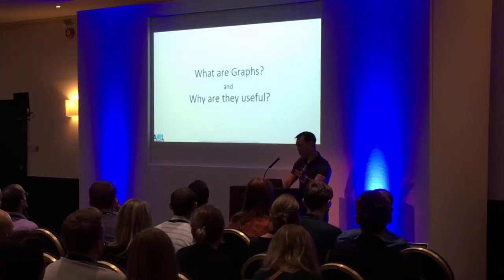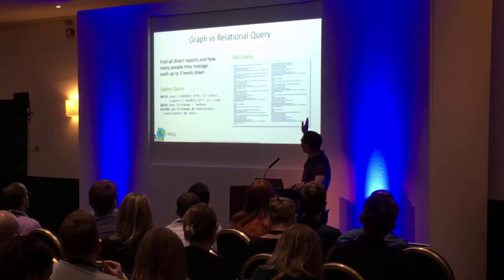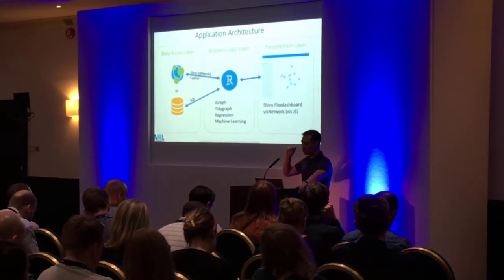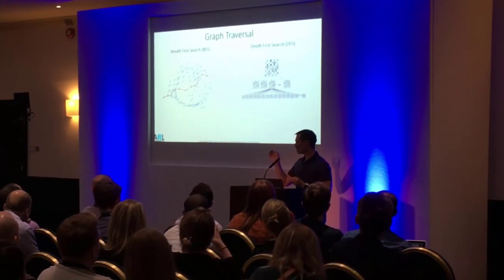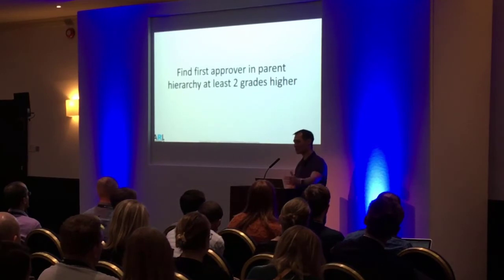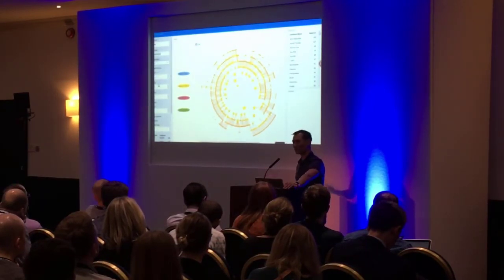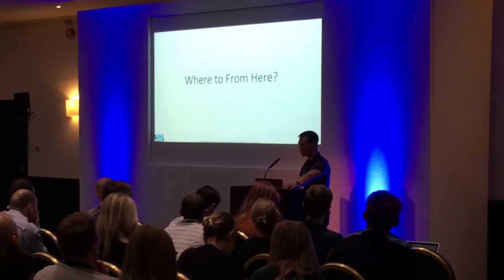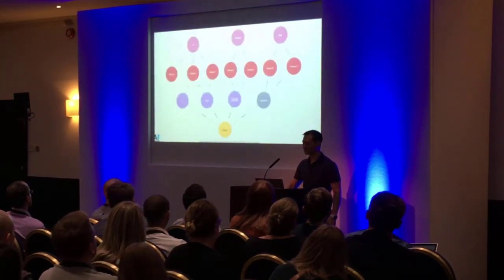R Shiny Graph Network Analysis - EARL 2018